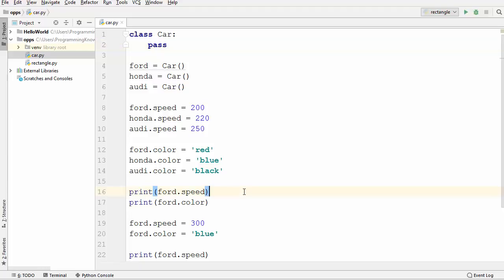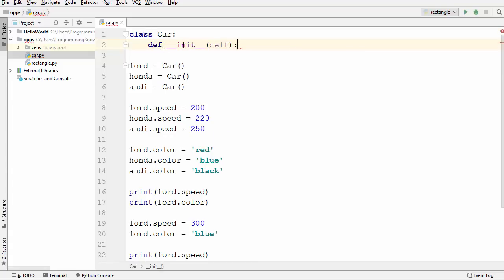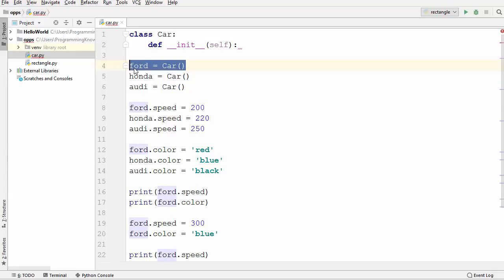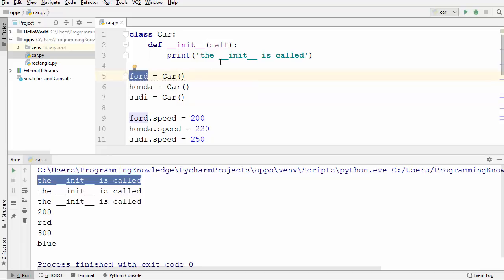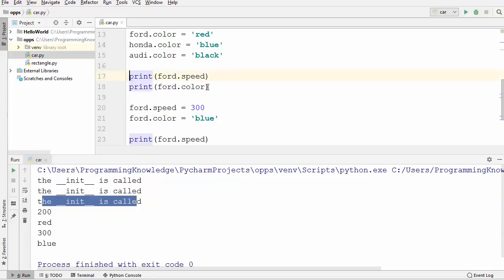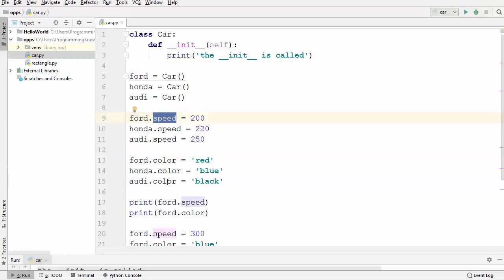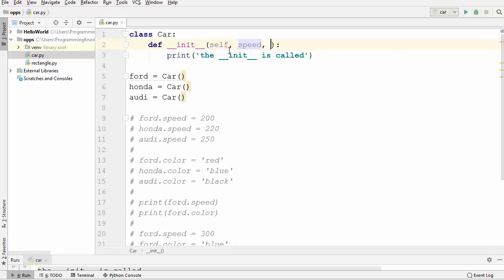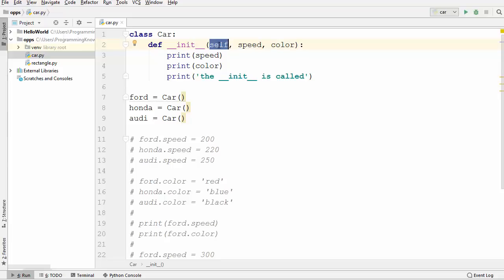Python Tutorial for Beginners 25 - Python __init__ and self in class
In this Python Tutorial for Beginners video I am going to show How to use __init__ method and self self keyword in python. So what does the __init__  method do in python ? __init__  method is used as a constructor for the class. Usually __init__  does some initialization work e.g. initialize attributes and other functions.The arguments passed to the class name are given to its __init__() method. It would be  incorrect to call __init__ constructor of the class.But __init__ is the closest thing we're going to get in Python to a constructor.
And what is self in python - self is the first argument of every method is a reference to the current instance of the class.  self keyword is similar to the keyword this in Java or C++.